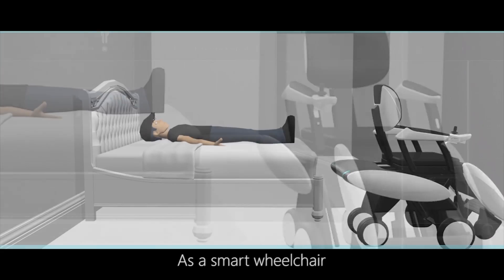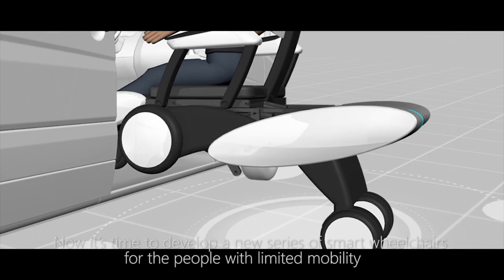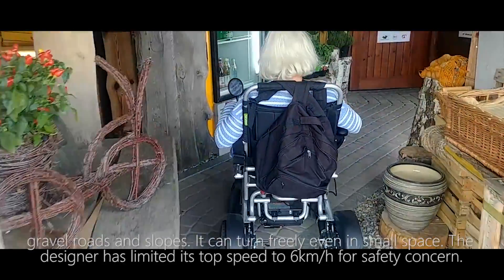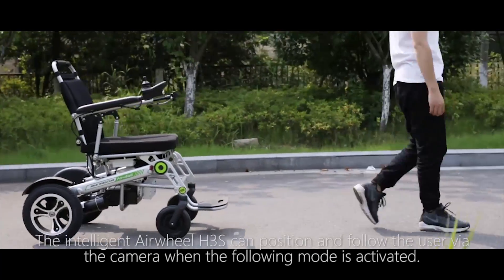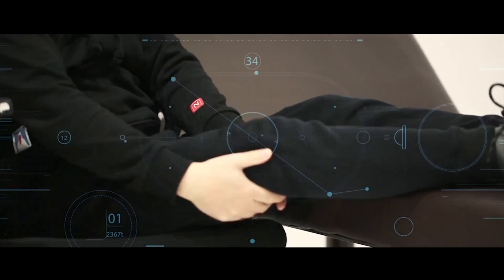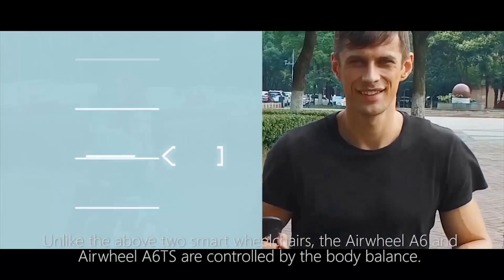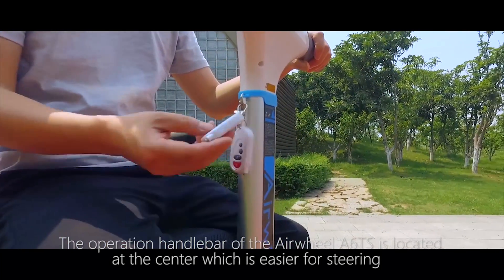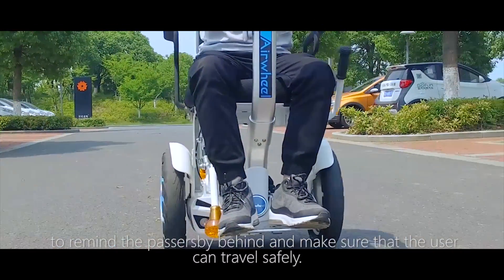Best Electric Wheelchair(smart power wheelchair,folding wheelchair,tech balance wheelchair)-Airwheel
Airwheel smart wheelchairs will respond to the user’s call and change its form automatically to be easier for the people with limited mobility to get on it on their own.
The people with limited mobility can go shopping effortlessly after sitting on the power wheelchair. They can get on and off the wheelchair easily on their own regardless of the height difference.
The Airwheel H3S is a foldable smart wheelchair with 130kg maximum load. The 8” front wheels and 12.5” rear wheels will work together to adapt various road conditions such as flat roads, gravel roads and slopes. It can turn freely even in small space. The designer has limited its top speed to 6km/h for safety concern.
The operation handlebar of the Airwheel A6TS is located at the center which is easier for steering and provides protection to the user by keeping him from leaning forward too much. Remove the handlebar before getting on the seat. After putting the handlebar back to its position, we can pull up the stand and move around freely. It is designed with intelligent rear lights which will be illuminated when turning directions to remind the passersby behind and make sure that the user can travel safely.

Airwheel helps you to get Everything! Join Airwheel!